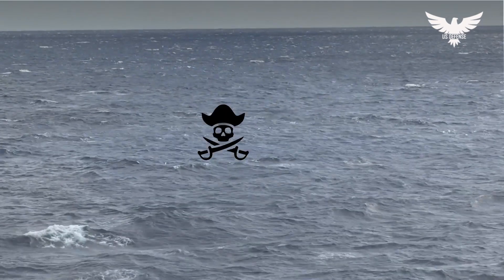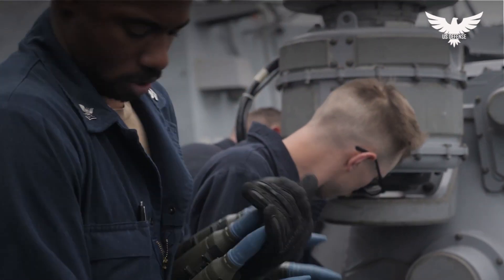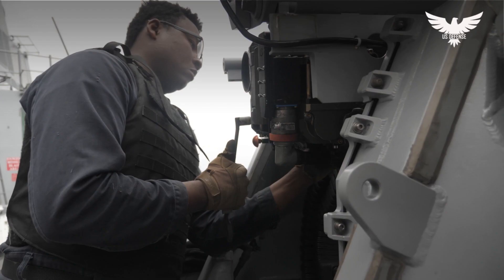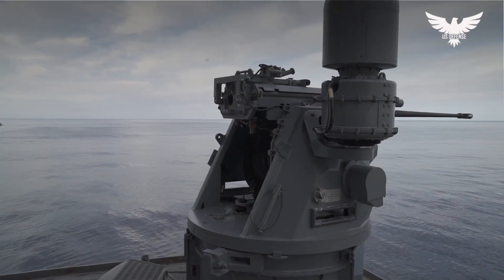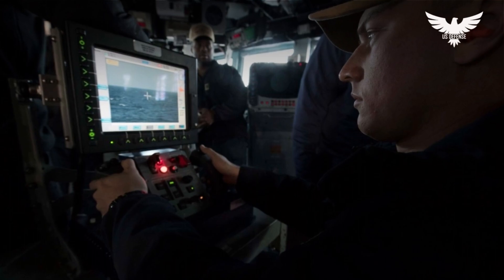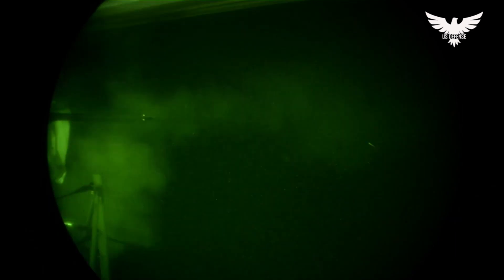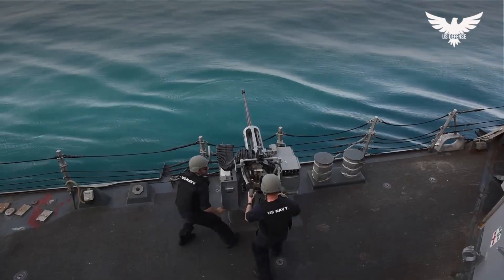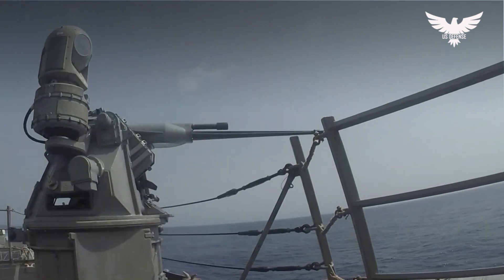The Most Pirate's Fear: The Mk 38 25mm Chain Gun "Bushmaster"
The Latest Military News:

This weapon, also known as the "Bushmaster," is a navalized variant of Hughes' "Chain Gun," an externally powered weapon developed for the US Army as the Mark 242. The term "Chain Gun" refers to the employment of a roller chain loop to propel the bolt back and forth.